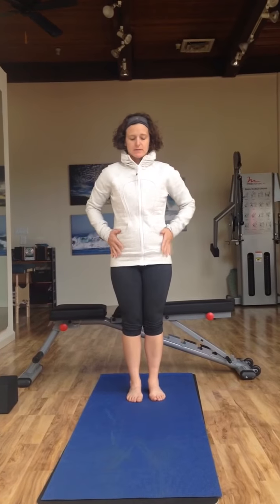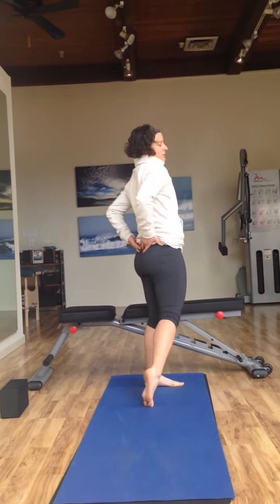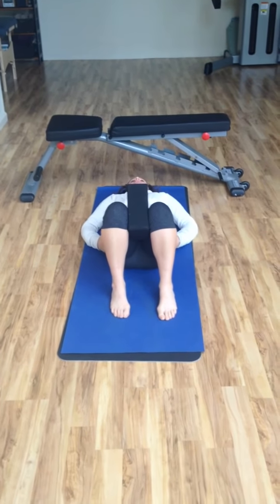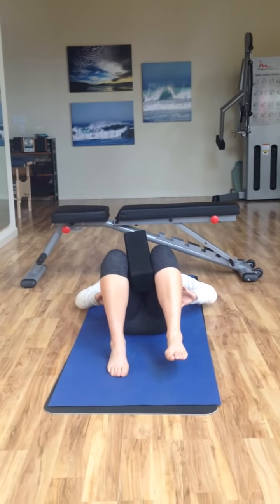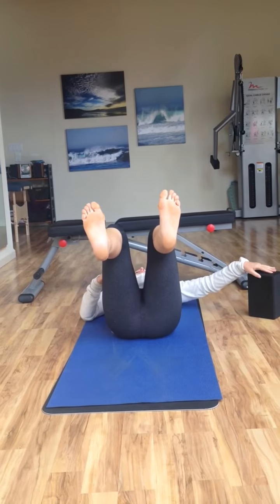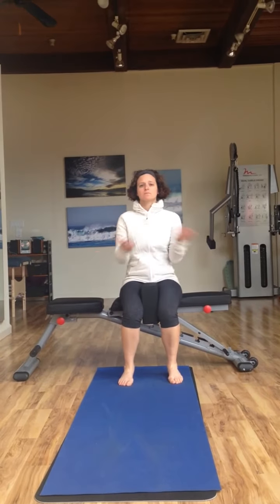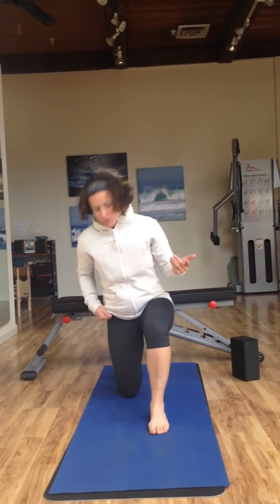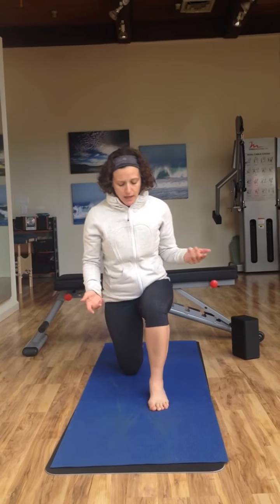Pelvic alignment tips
Some tips for individuals that find it difficult to find the midline.